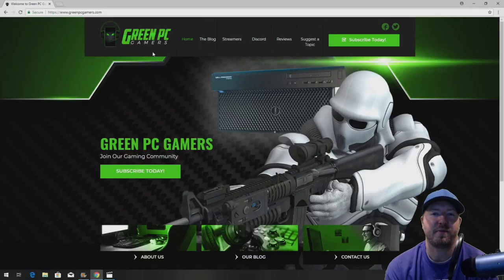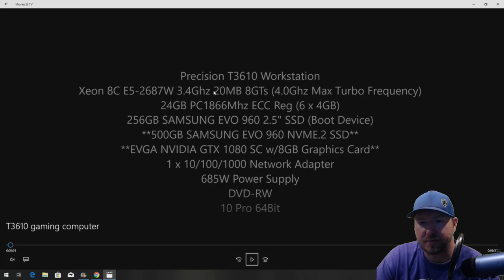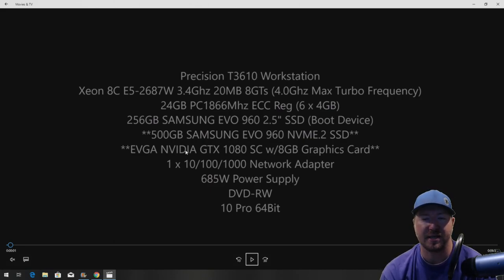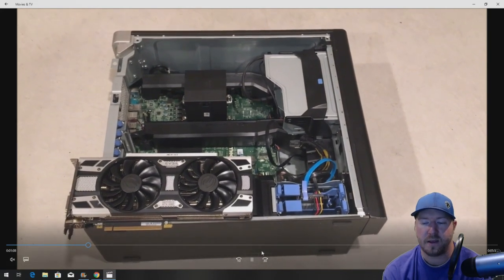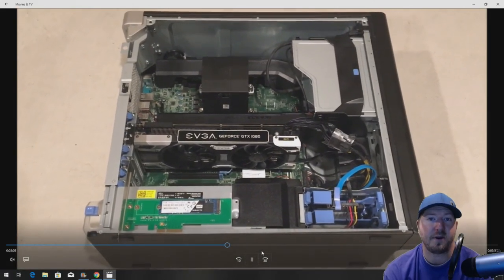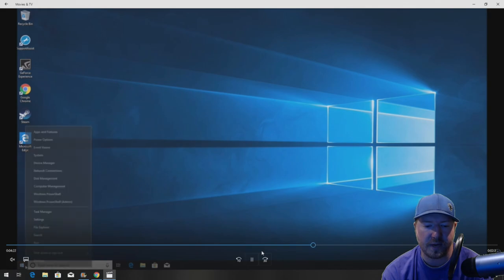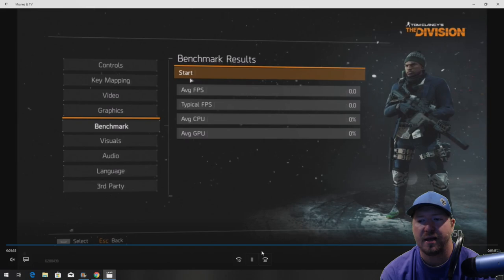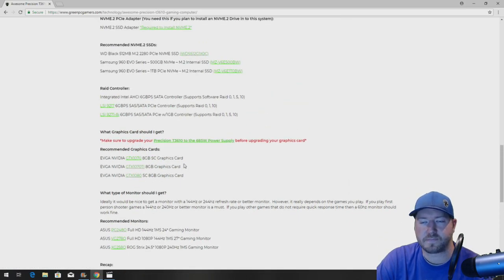Precision T3610 Gaming Computer (GTX 1080 SC and NVME.2 SSD)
In this video we'll show you how to install a NVIDIA GTX 1080 and NVMe.2 SSD in to your Precision T3610 Workstation to optimize it for Gaming or other high end computing.